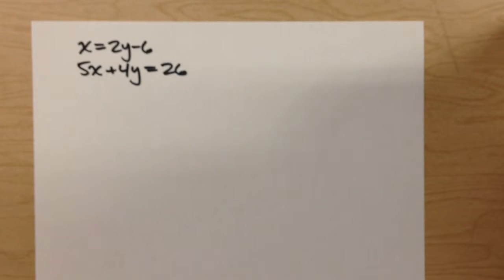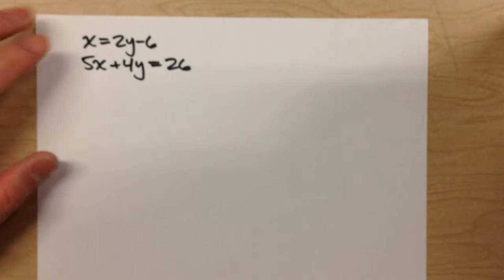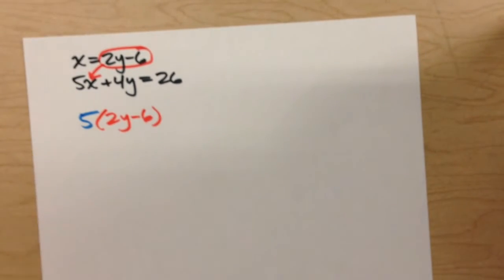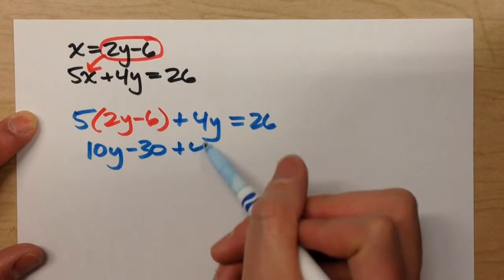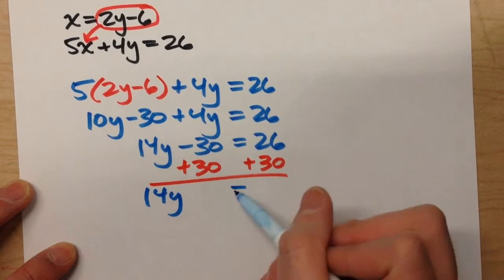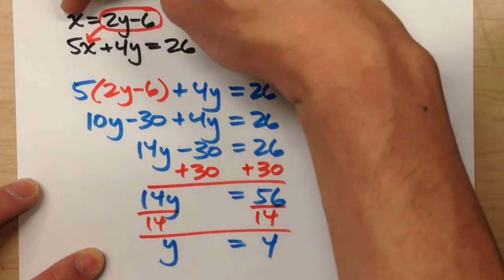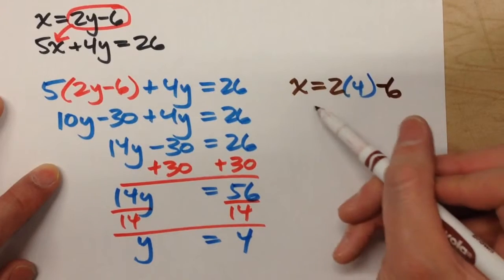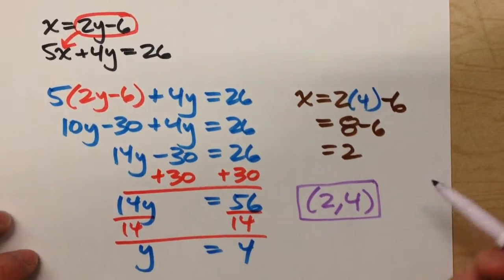Solving Systems of Equations with Substitution (one x= and one standard form)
Solving systems of equations can by difficult!  In this video, I show you how to use substitution to solve a system of equations!